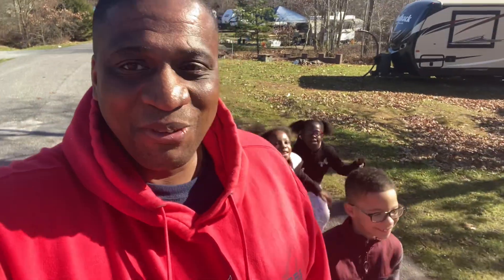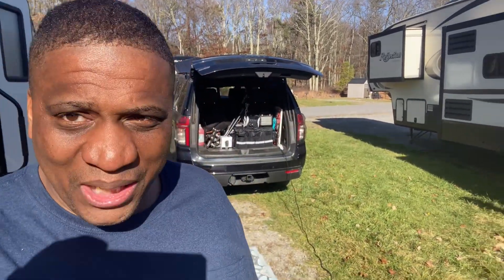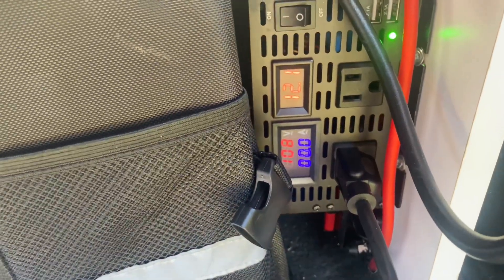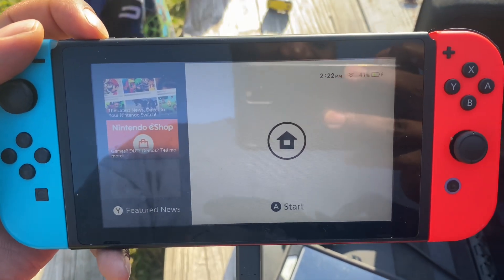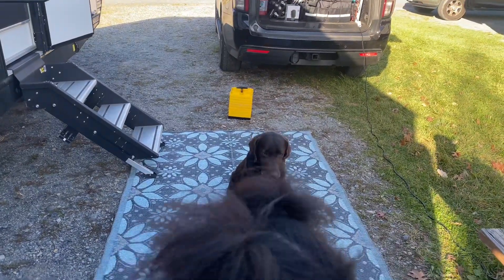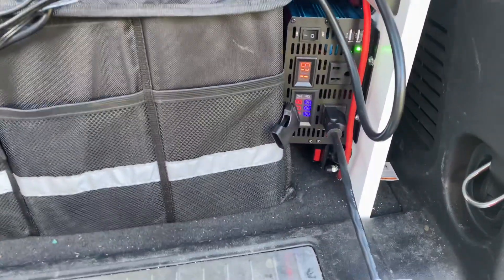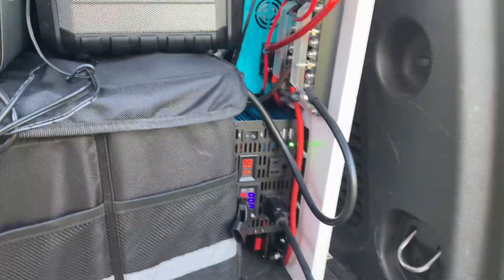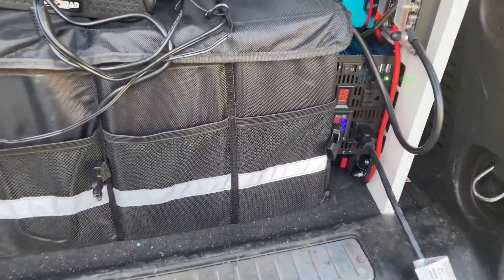Camping And Testing Overland Battery System / Off Grid System Test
Propane Hose 1 pound to 20 Adapter

Heavy Duty Generator Cover

12 Volt Cigarette Lighter and USB Outlets

25 feet SAE to SAE Solar Wire Connection

100 Watt Portable Solar Panel

60 Watt Portable Solar Panel

7 Watt USB LED Light

Nintendo Switch

Facebook Groups
The Smalls RV Adventures